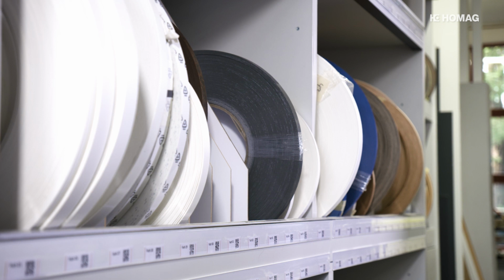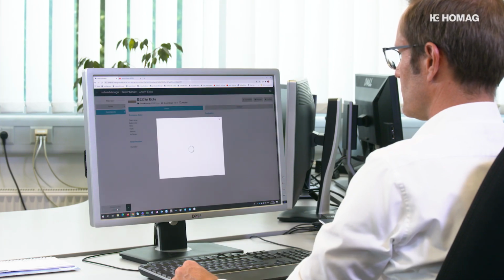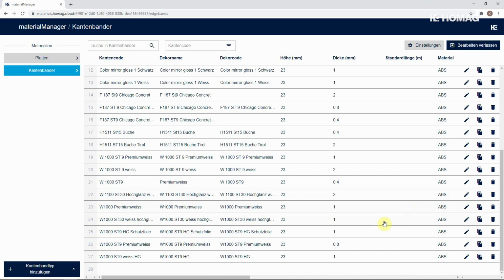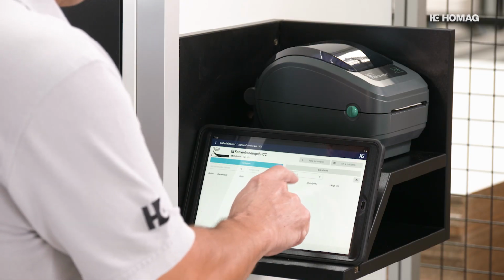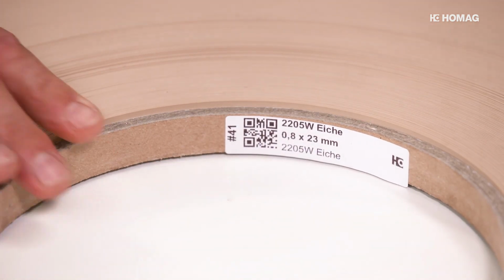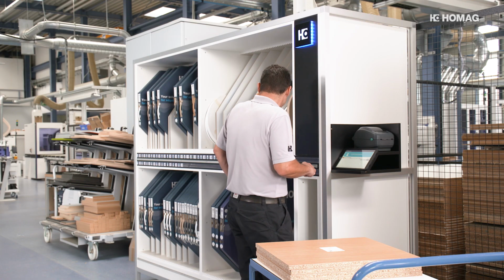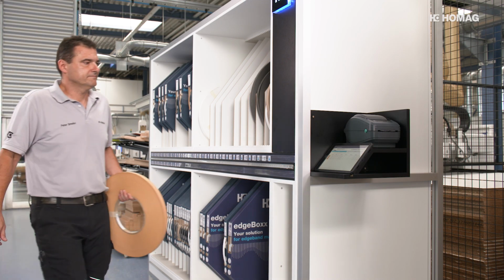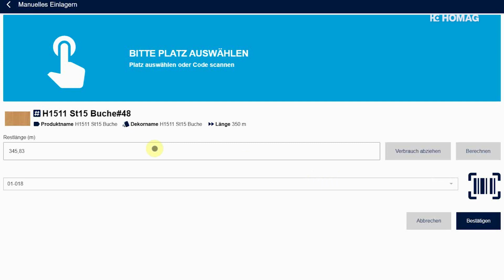Edgeband Management Set: How the edgeband assistant from HOMAG works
Experience here, how working with your edgeband assistant looks like directly at your workstation in the workshop. We will show you how it works directly in the work process – including various application options. Adapt your assistant flexibly to your needs – and make the processes in your carpentry/joinery even more efficient.

What does the “Edgeband Management Set” do?
The HOMAG edgeband assistant gives you a complete overview of all information relating to your edgeband material and stock, enabling you to quickly find the right edgeband coil at any time.
This edgeband assistant is a plug-and-play system that the carpenter can easily install himself and adapt to his own needs.
If you already have your own rack for your edgebands, you can also retrofit it with the “Edgeband Management Set”. That is to say: This digital assistant fits seamlessly into the existing workshop environment.

Are you interested? Please feel free to send an inquiry via the HOMAG eShop...

HOMAG - Building Living Spaces

HOMAG Group AG
Homagstrasse 3-5
72296 Schopfloch
Deutschland

HOMAG Group AG
Homagstrasse 3-5
72296 Schopfloch
Deutschland